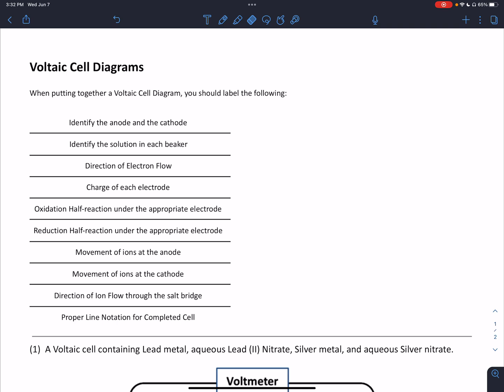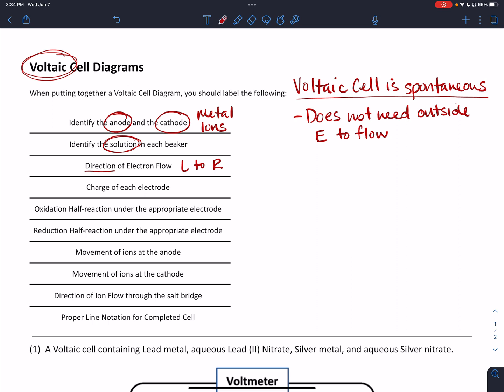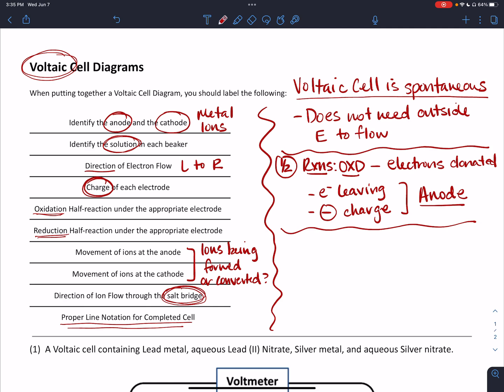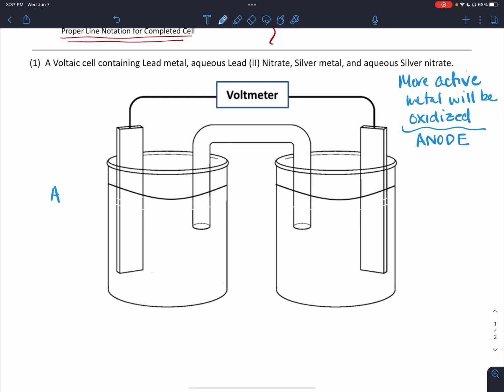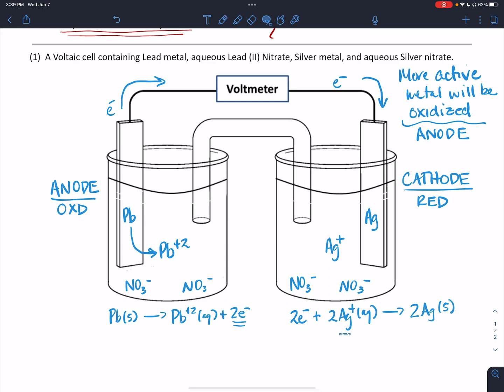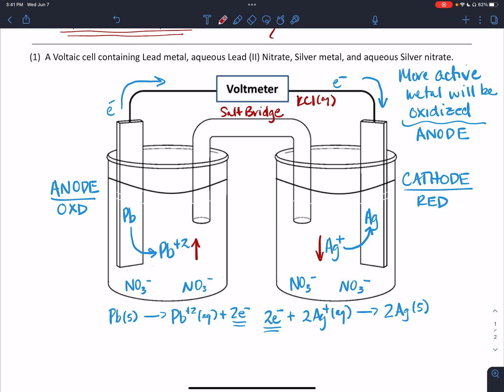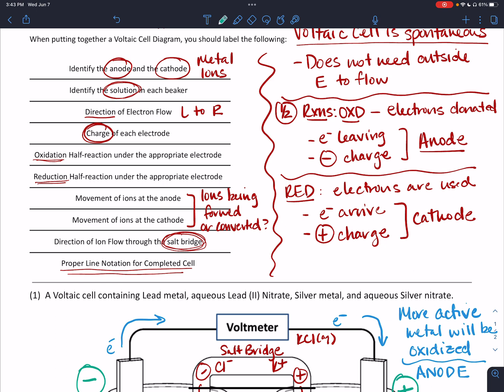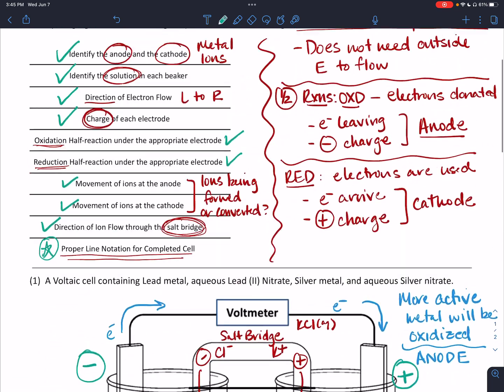Chem Calculations: Drawing and Labeling Voltaic Cell Diagrams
Screencast explaining how to draw and label a Voltaic Cell.